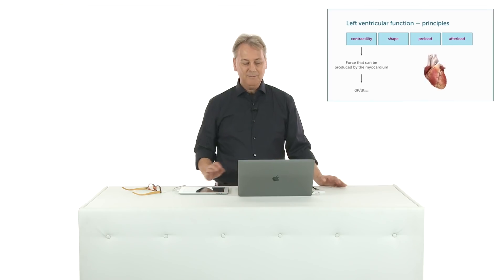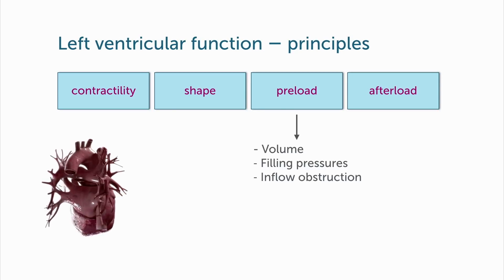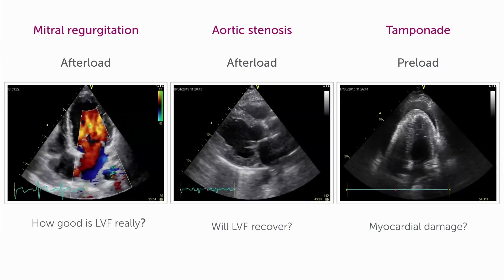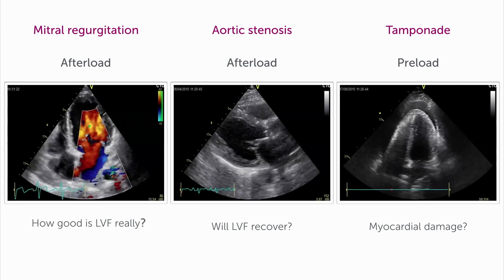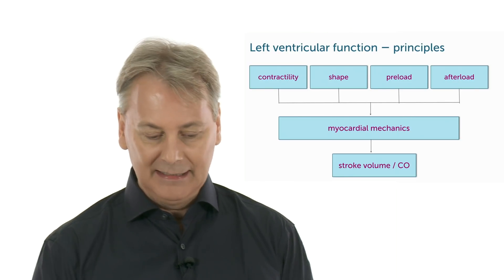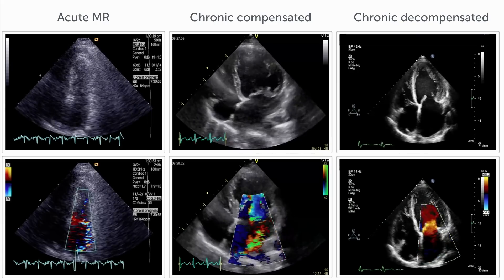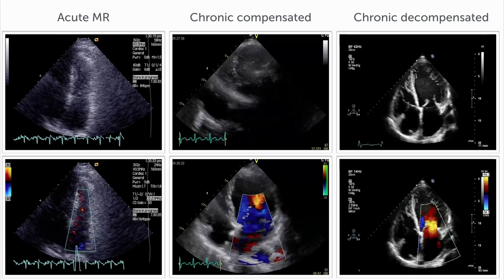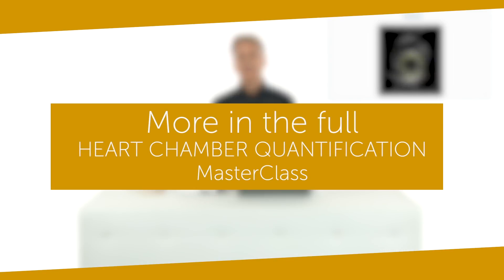Heart Chamber Quantification MasterClass - Your introduction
This lecture provides you a systematic overview of how to perform an echo analysis of the left ventricle. You will learn how to quantify left ventricular size, describe its characteristics and how to assess LV function. We include calculations based on M-Mode, 2D- and 3D-echocardiography. Importantly we explain the clinical implications of your findings, what the limitations of the various parameters are and how left ventricular size affects the management of your patients.

The Heart Chamber Quantification MasterClass covers all 4 chambers of the heart. Thomas Binder MD, FESC and his team will show you how to assess: LV size, left and right ventricular function, hypertrophy, and atrial size/pathologies based on current guidelines. All echo modalities (2D echo, 3D echo, M-Mode, Tissue Doppler, and Speckle Tracking) are covered. We provide tips and tricks and explain how to use this information in your daily clinical practice.